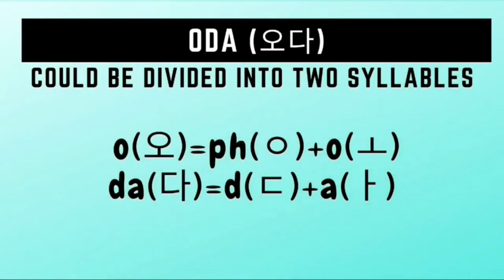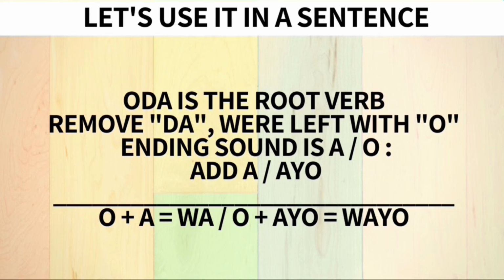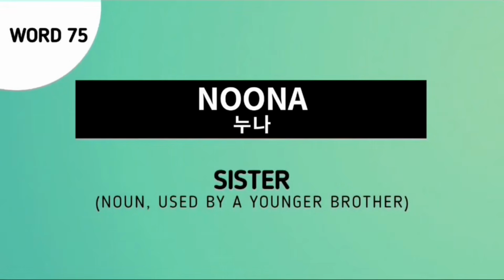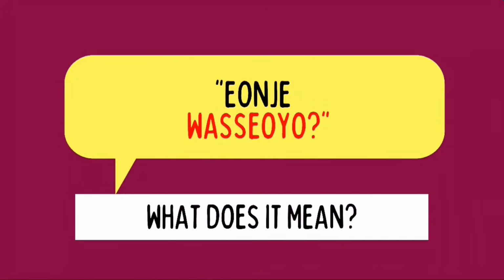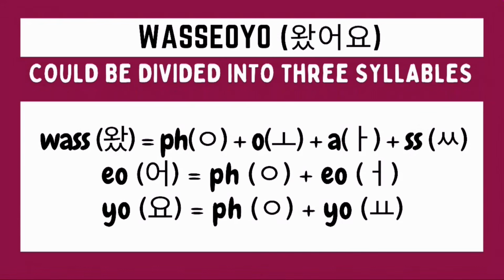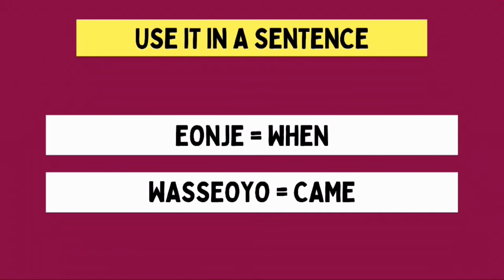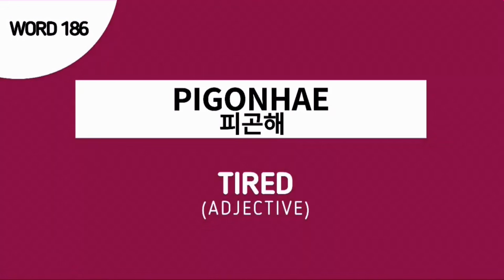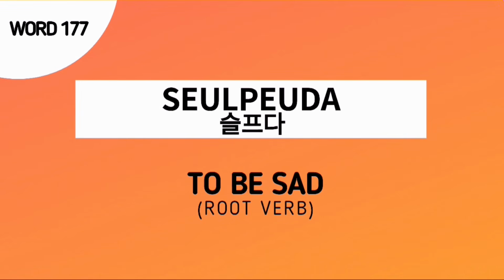[Vocabulary Pair #57] 오다 & 왔어요 (ODA & WASSEOYO)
✨Related Topics✨

hangul
learn hangul
easy korean
write korean
learn korean
speak korean
korean words
korean phrases
korean grammar
korean language
korean vocabulary
korean pronunciation
hangul pronunciation
hangul basic tutorial
hangul consonants
hangul beginners
hangul explained
korean alphabet
hangul alphabet
hangul learning
hangul vowels
hangul lesson
hangul basic
hangul class